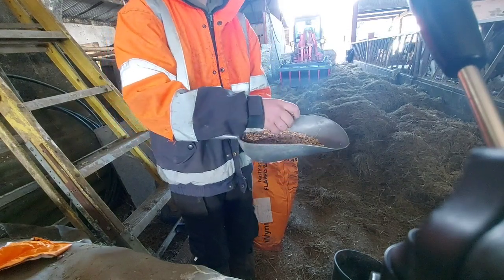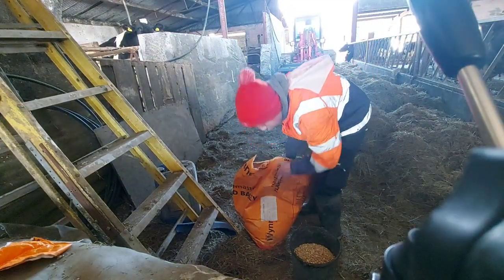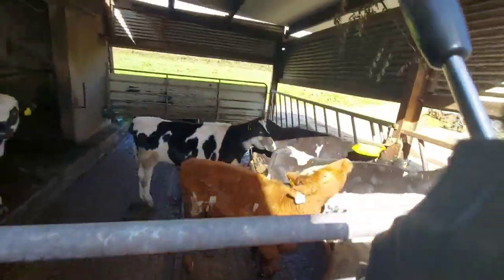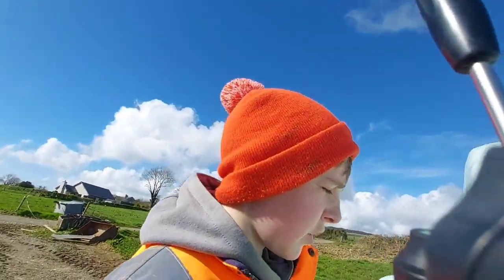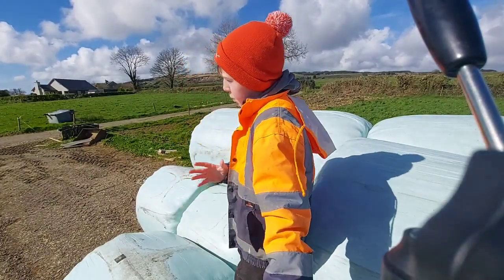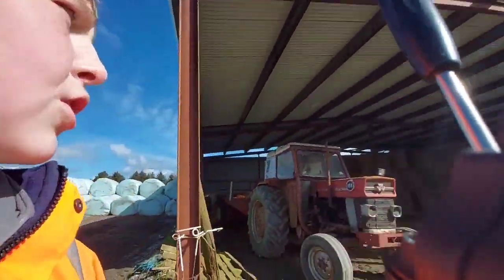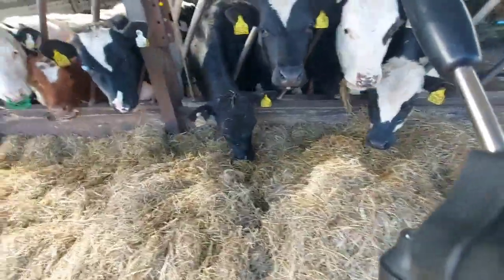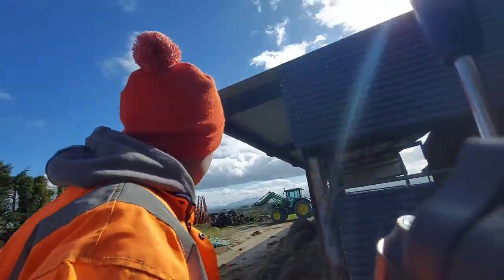How to finish bullock the right way 👌